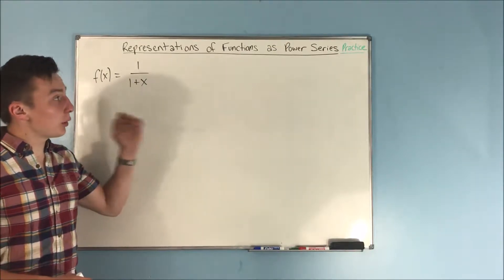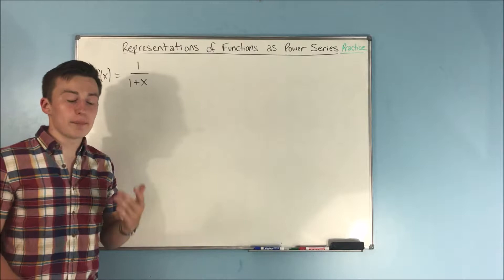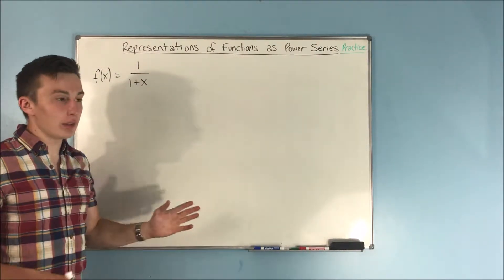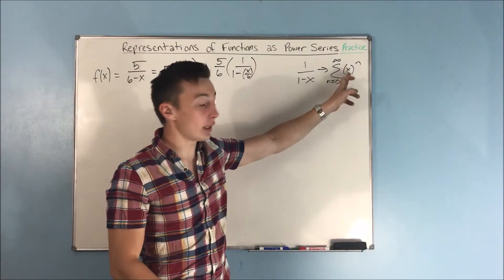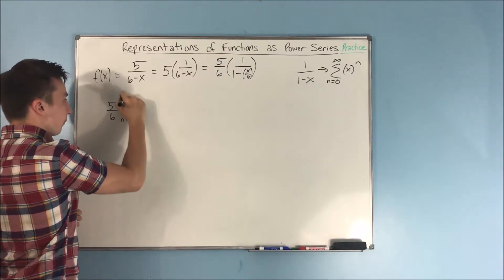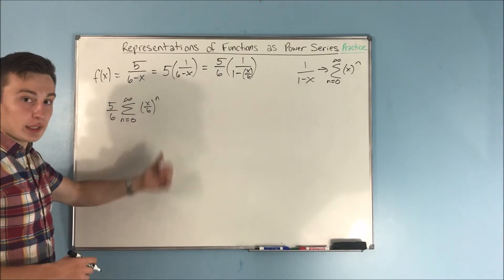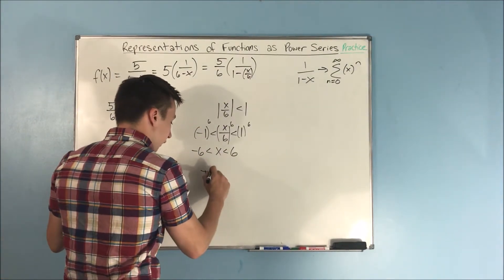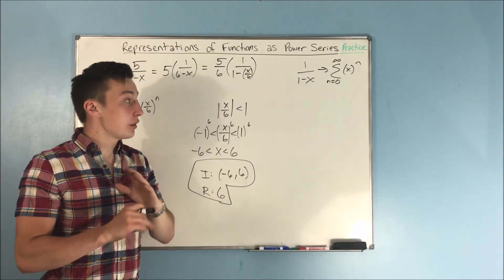Calculus 2: Representing Functions as Power Series (Practice)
In this video, we are going to be doing some practice representing a function as a power series.  Nothing too complicated here.  Honestly if you are struggling with anything here, it is probably due to you wondering "why does this even matter at all?".

The reasoning is something we go over much more when we talk about Taylor and Maclaurin Series, so I'll see you then!